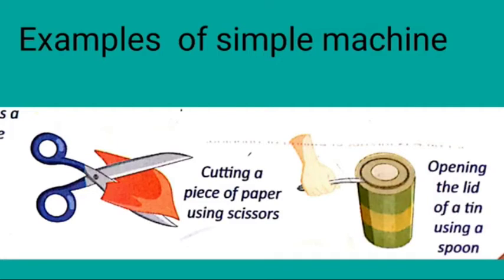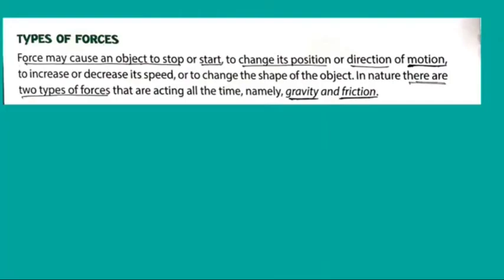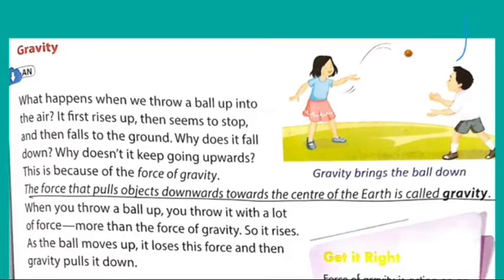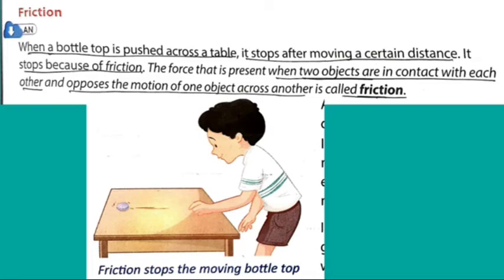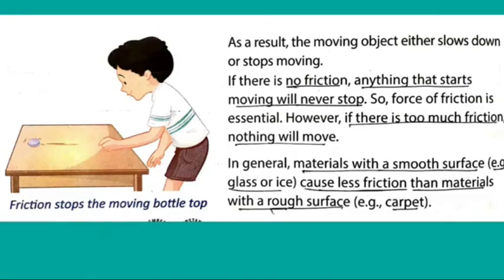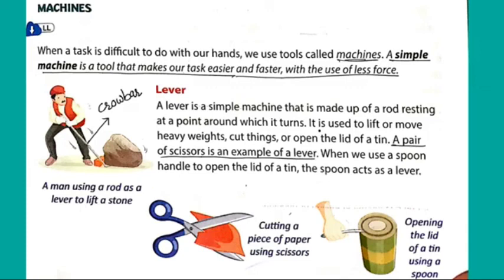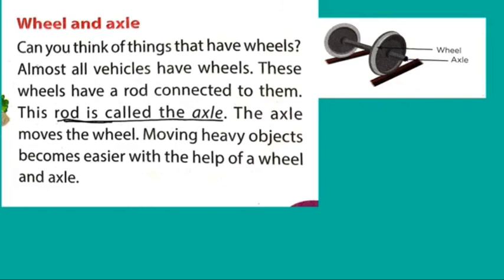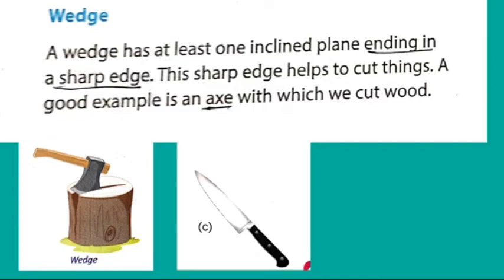class 4th,L-11 Force,work,and energy(part-1)